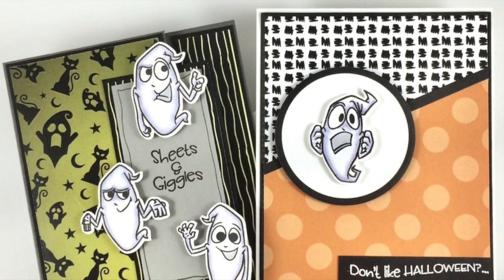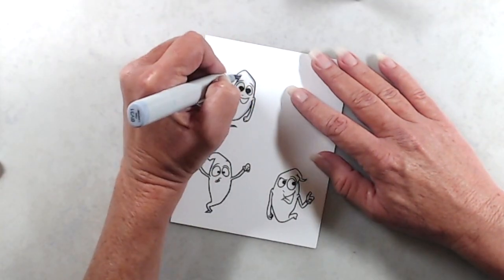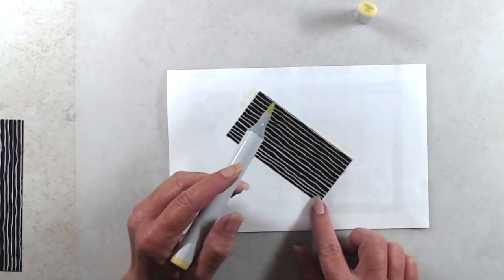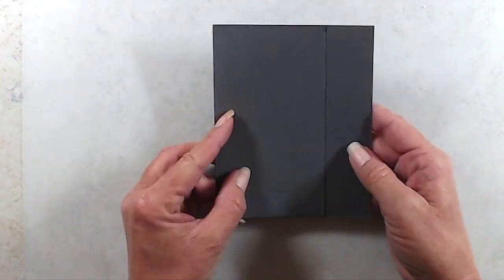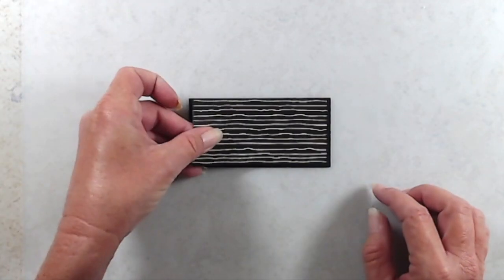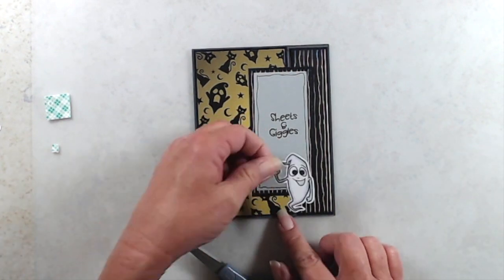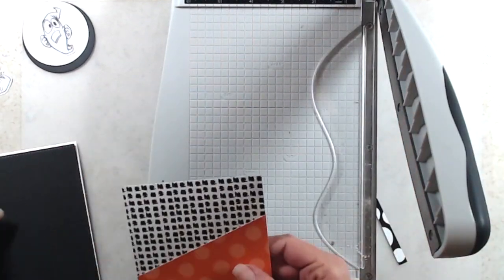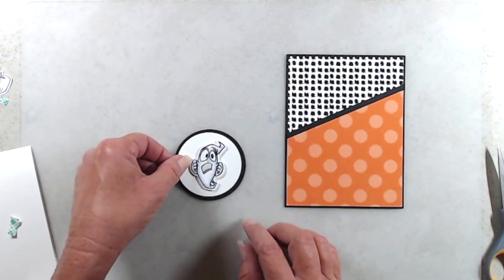Mixing Paper Packs - 2 Quick & Easy Cards featuring Sheets & Giggles Stamp Set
Oh, hi! I've got two quick and easy cards to share today featuring the new Sheets & Giggles stamp set and a variety of paper packs.

Measurements for Card 1:

Card Base - 7 1/4" x 5 1/2"; score at 3"
Haunted Patterned Paper - 5 1/8" x 2 3/4"
Starring Hearts Striped Paper on right side - 1 1/8" x 5 1/8"
Starring Hearts Striped Paper under ghosts - 1 7/8" x 3 5/8"
Gray Card Stock - 1 5/8" x 3 3/4"